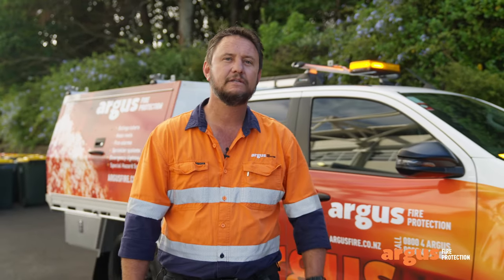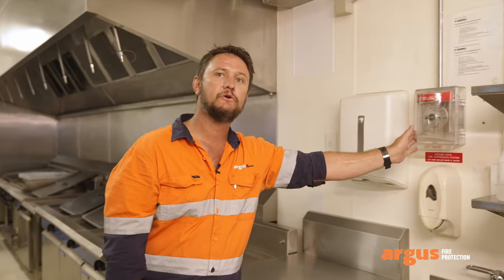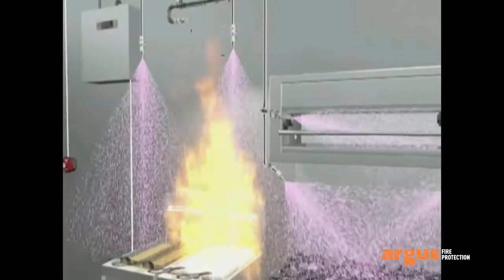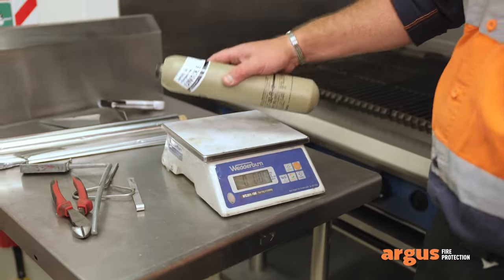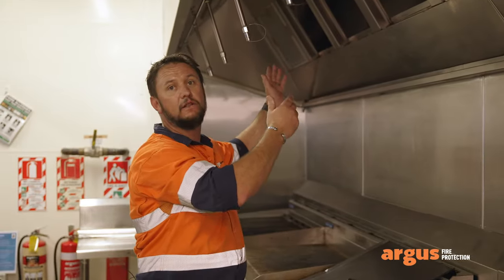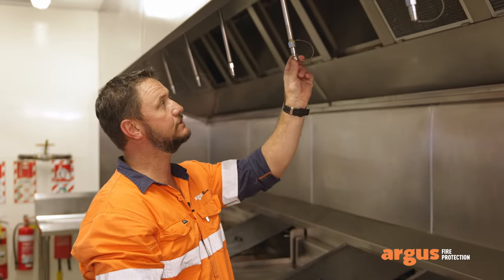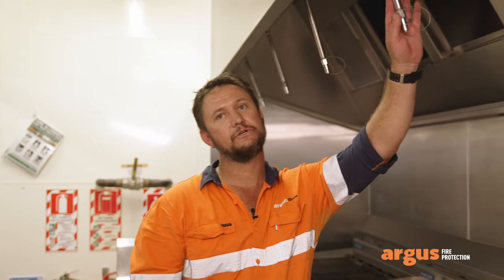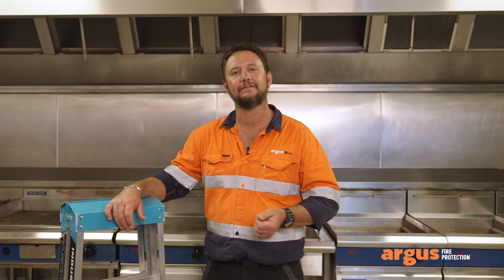Kitchen Hood Suppression System Maintenance Explainer Video (Argus Fire)